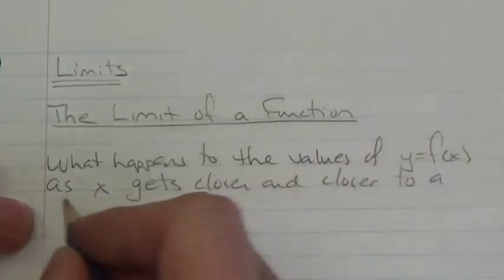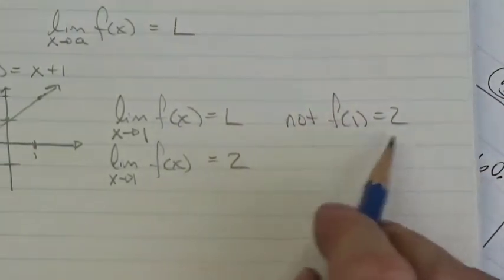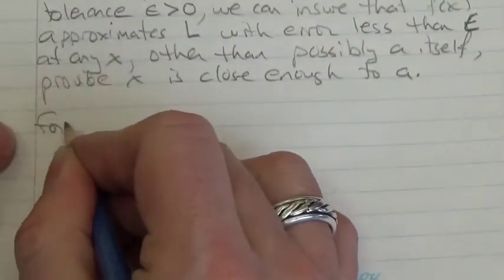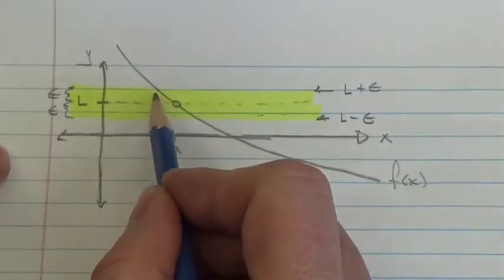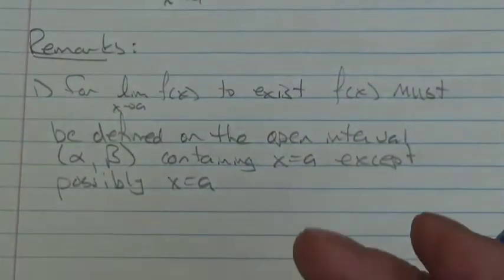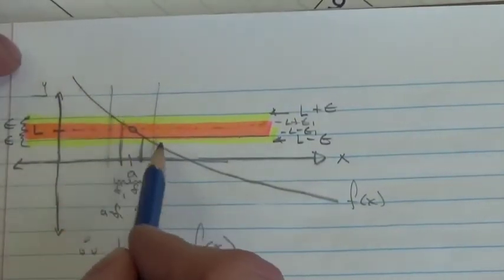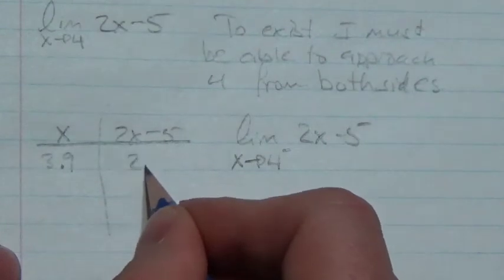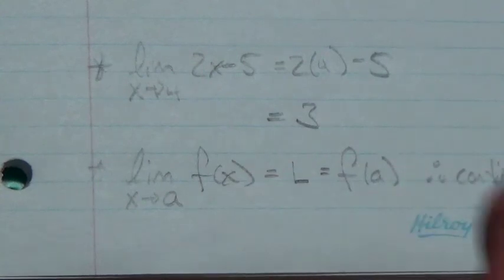M31 An Introduction to Limits Lesson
This video is an introduction to limits.